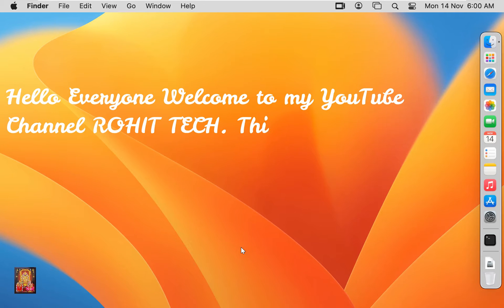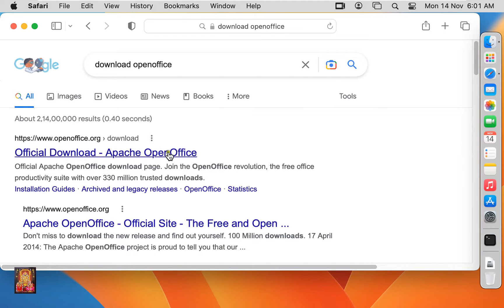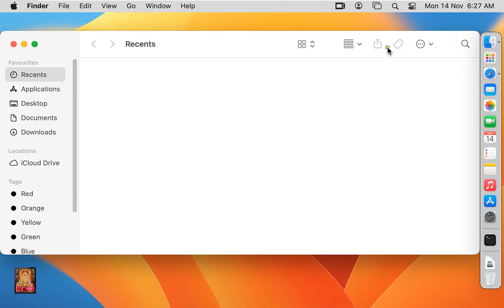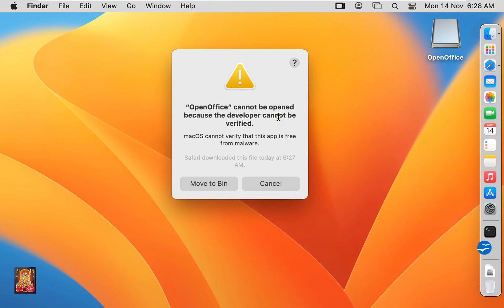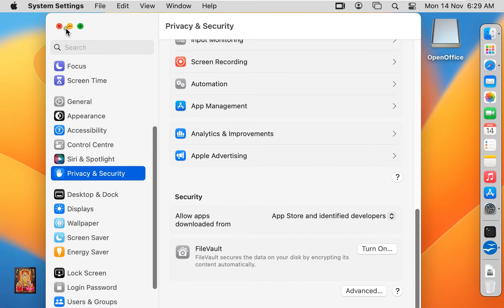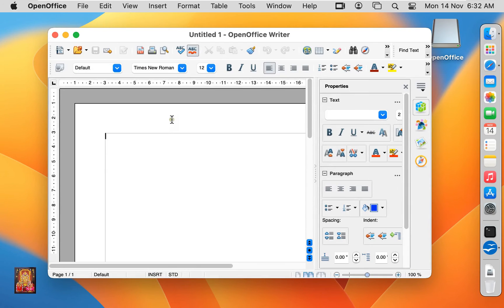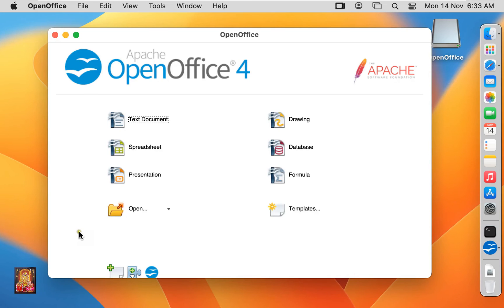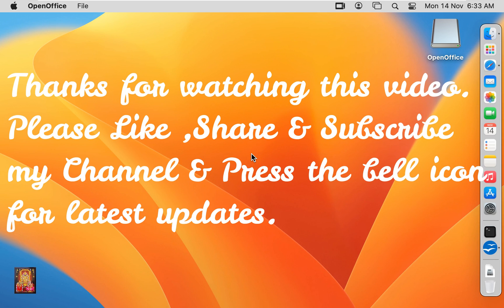How to Download & Install Open Office 2022 on macOS 13 Ventura !! Free No License Required !!